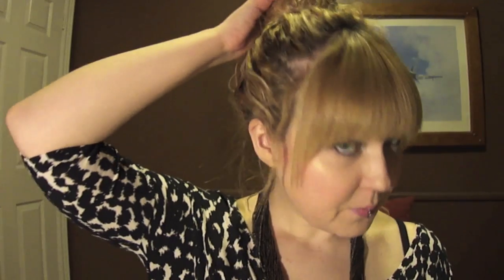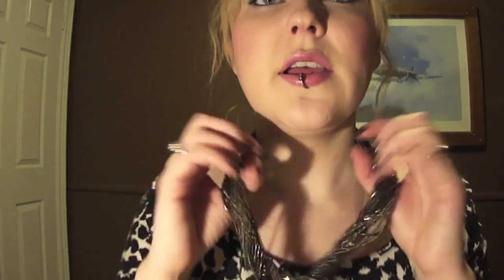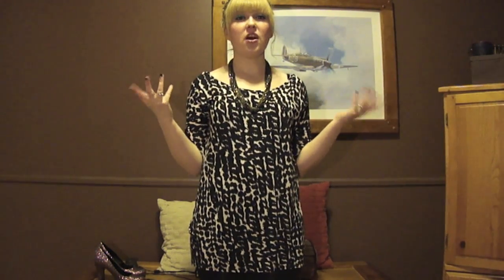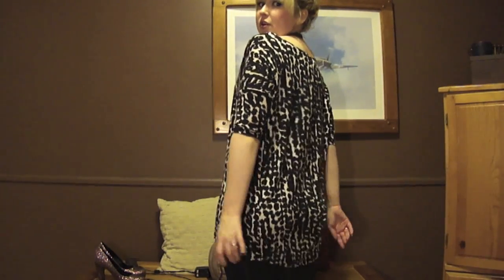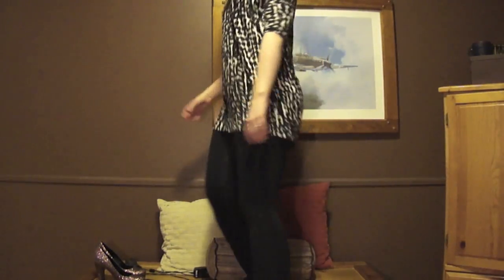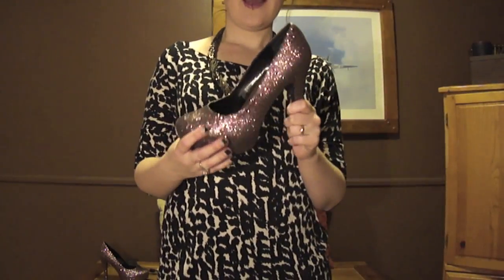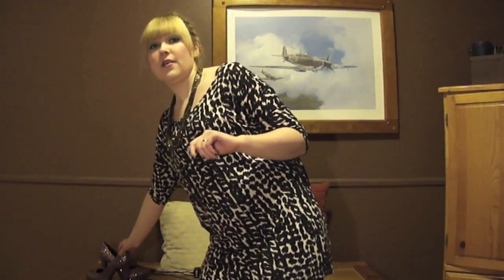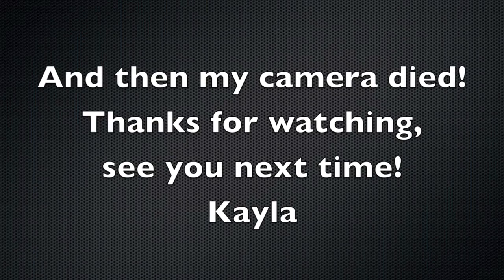OOTD: Casual Bar Night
This is what I wore to go to a bar and hang out with some friends

Top: H&M
Leggings: Suzy Shier
Boots: Wal-Mart
Heels: Material Girl

On my nails: OPI "Skull & Glossbones" and Maybelline New York "Black is Black"